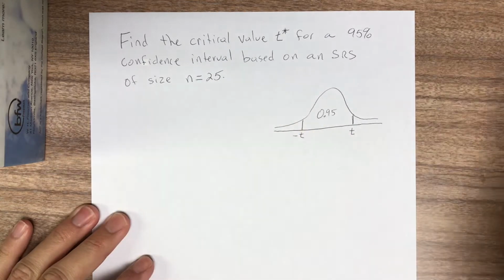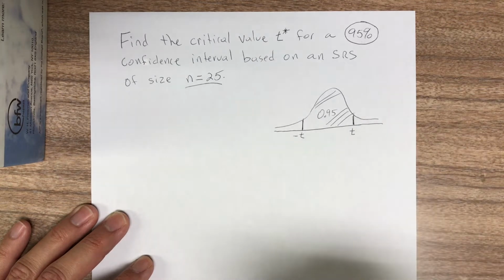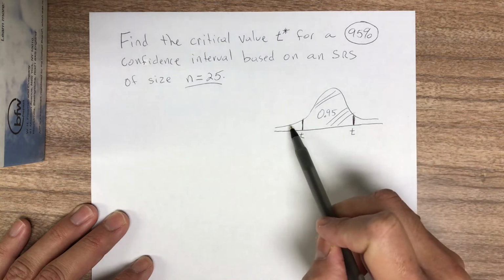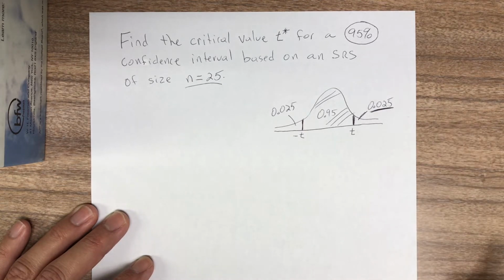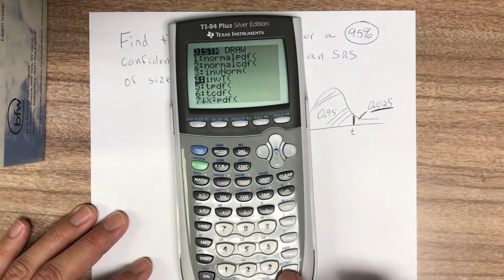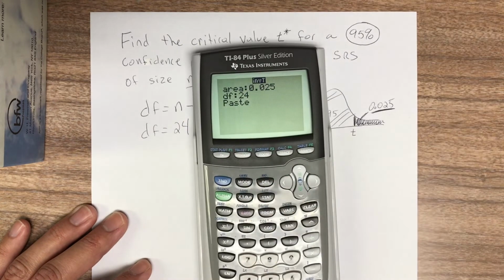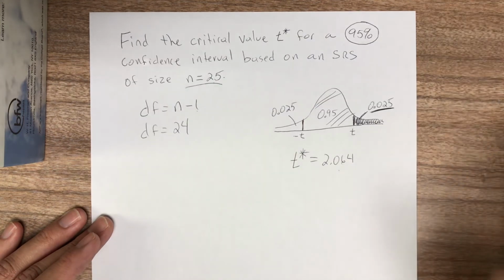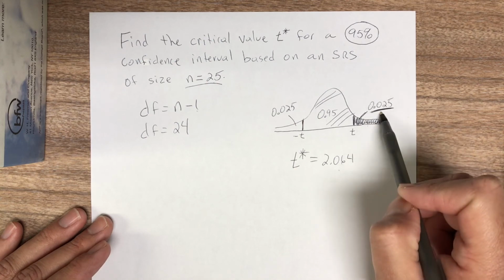Critical values t* from a t-distribution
This video will show you how to find a critical value from a t-distribution using a TI-84 graphing calculator.